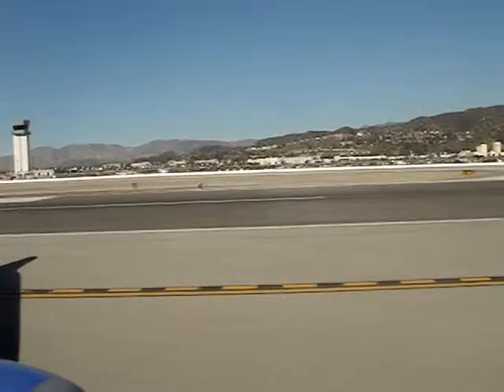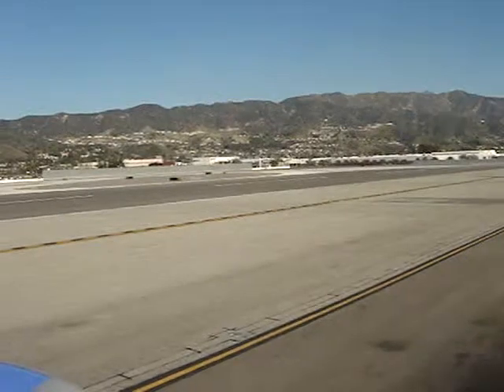Burbank Landing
Descent, landing and taxi at Burbank Airport (BUR). This is on a Southwest Airlines Boeing 737 jet. Taken with a Sony T7 digital cameral.